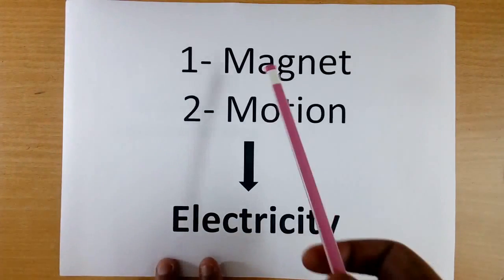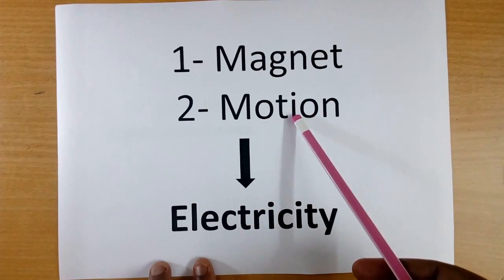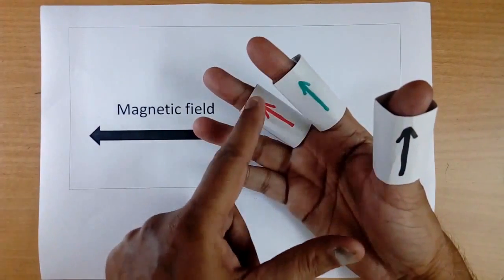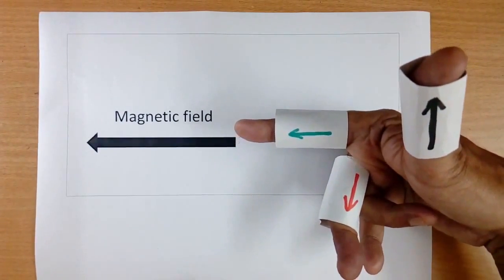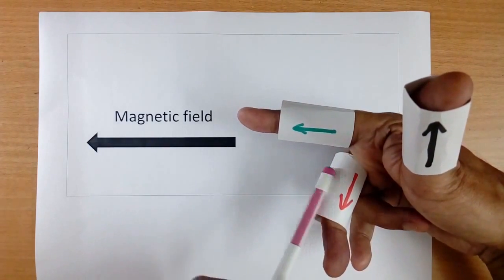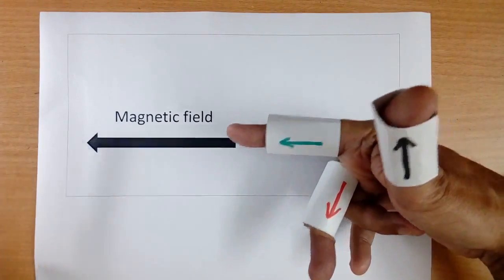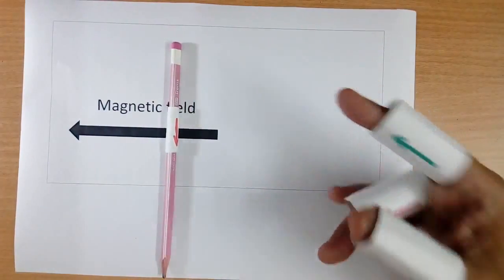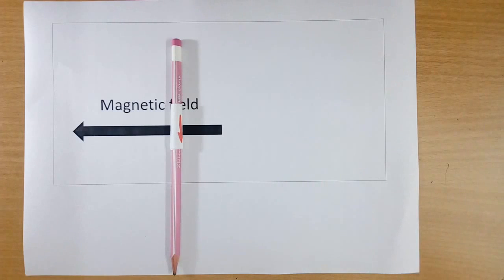Fleming's right hand rule for electricity generation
Fleming's right hand rule law for the generator. What is Fleming's right-hand law rule for electricity generation is explained in the video lecture? Fleming's right-hand rule is applicable for electrical generators. Whenever a conductor is moved in a magnetic field, or a conductor is kept in a changing magnetic field, then an emf gets induced across the conductor and electric current will flow in the conductor (if a closed path is available). As per Fleming's right-hand rule, If the thumb, forefinger, and middle finger of the right hand are stretched to be perpendicular to each other, and if the thumb represents the direction of the movement of the conductor, the fore-finger represents the direction of the magnetic field, then the middle finger represents the direction of the current flow due to induced emf. Fleming's Electricity generation principle, concept, law, the rule is explained in electrical engineering and physics lecture. Educational tutorial 92  by G K Agrawal (person with industrial experience)

What is Fleming right hand rule for electromagnetic induction, and electricity generation, which is explained in the lecture. Fleming's right-hand law rule, Electricity generation principle, concept, law, rule is explained.